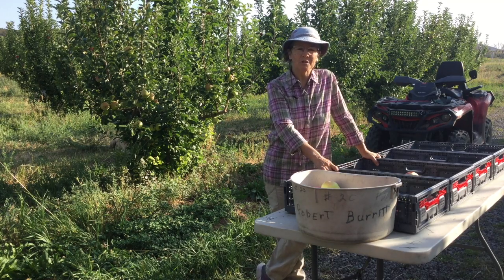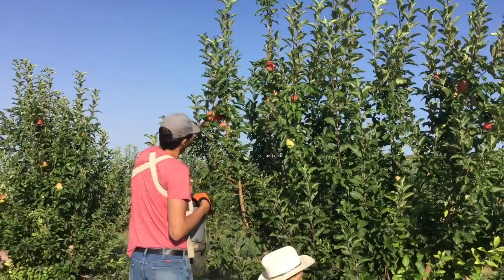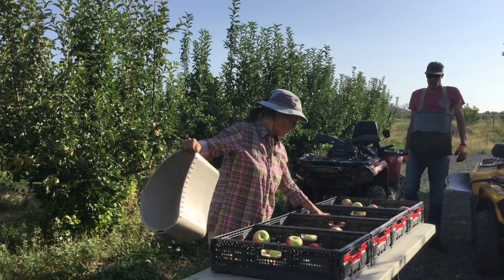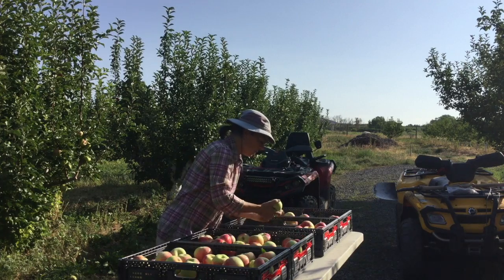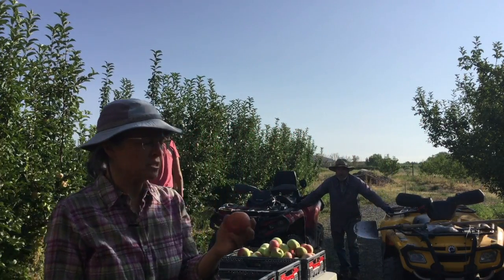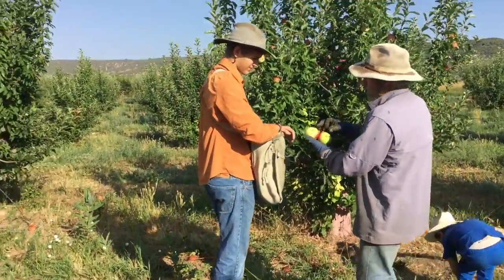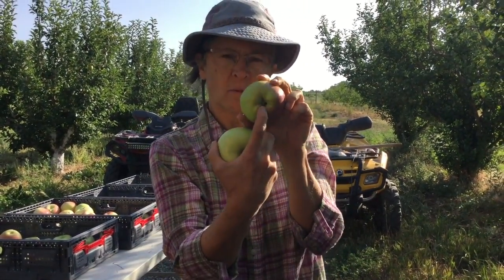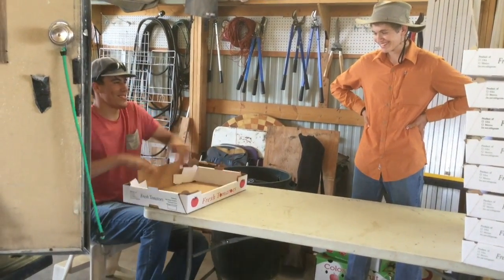Apples 2020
This video is about Apples 2020